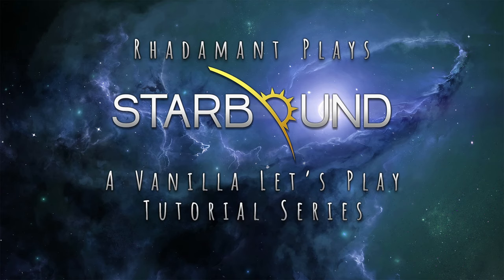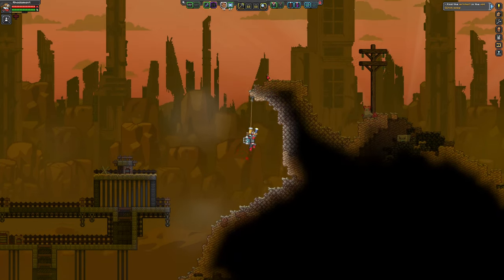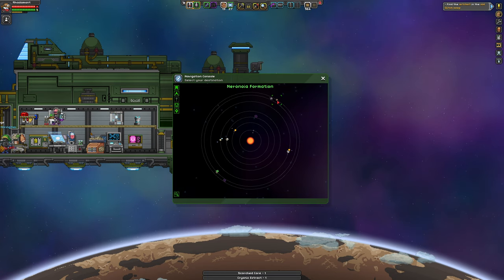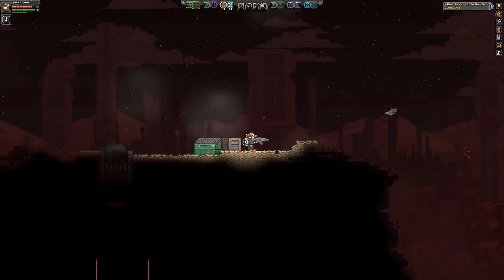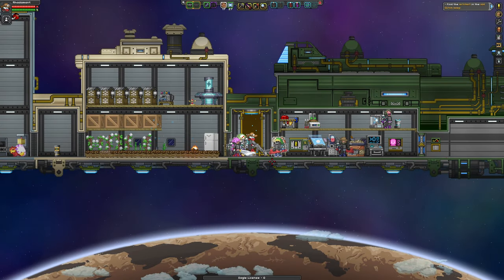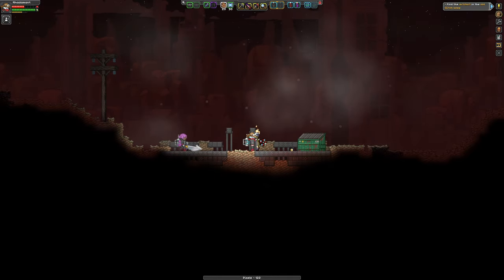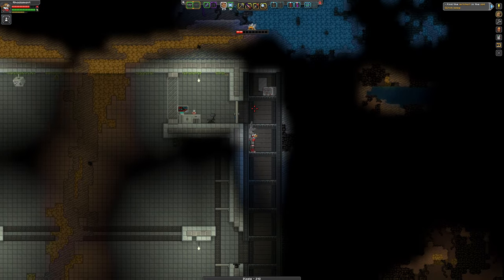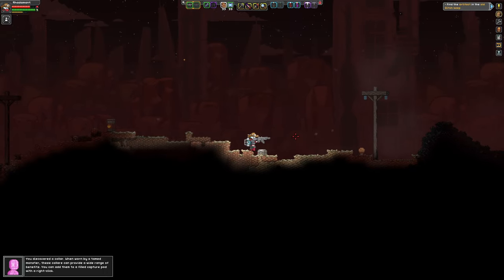Starbound Tutorial Series - Novakids, Where Art Thou? - Episode 17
Hey fellow Starbounders!

In this Let's Play Tutorial of Starbound I will be covering the vast majority of the game's core mechanics, quest lines and side quests. The primary focus will be the improvement of technology, matter manipulator and increasing the ship's size through the acquisition of additional crew members.

This series will feature me as a male Novakid. Another key component I will focus upon is the construction of a wild west styled colony on an incredibly dangerous and hostile planet.

About The Polls: Prior to the start of this series I polled my community on what they’d like to see out of a Starbound series. ) is a summary of the poll that determined this series.

About Mods: Additionally I will not be using any mods for this series, nor will any be considered to be added at any point.

Additionally, I am playing Starbound because it was suggested for me to play by one of my patrons and it subsequently won a popular vote in the polls, so here we are!

About Feedback: As with all of my series, I take useful feedback seriously. I aim to reply to every comment and I credit people that give feedback that I end up using. I welcome you to join my gaming community (if you wish) as it is a great place to discuss series, chat with other members of the community and take part in events we run as a community, like voting on future series or giving away free games. If this interest you you can find a link to discord